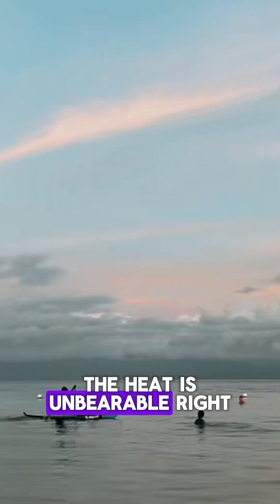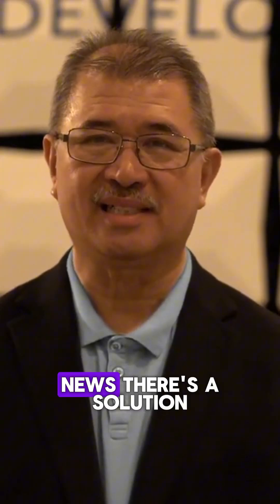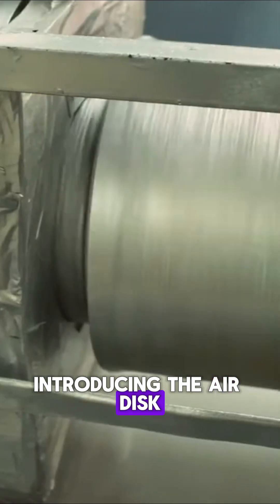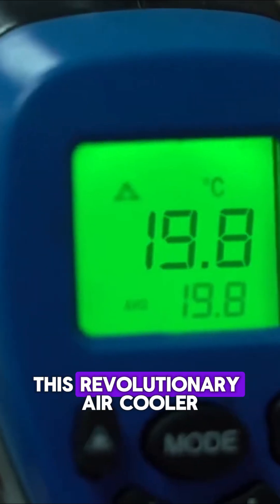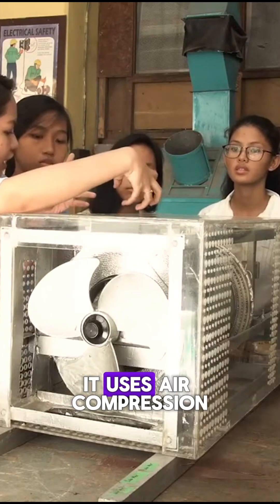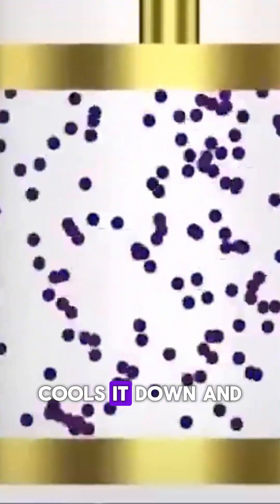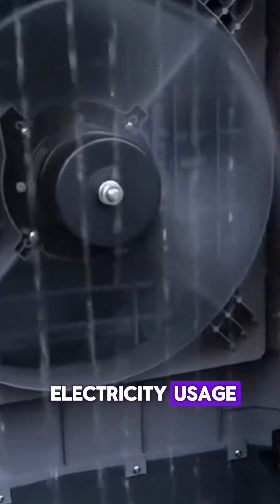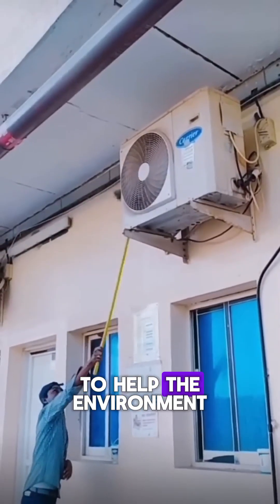AirDisc: The Pinay-Invented Air Cooler That Could Beat the Heat & Lower Your Bills!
Tired of sky-high power bills every summer? A young Filipino inventor, Maria Yzabell Angel V. Palma, has the answer! AirDisc Cooling Technology uses air compression—not freon—to cool your room with up to 50% less energy. Learn how this eco-friendly innovation is changing the game in climate comfort and why it’s a massive win for both your wallet and the planet.